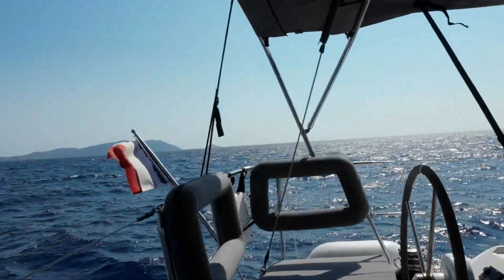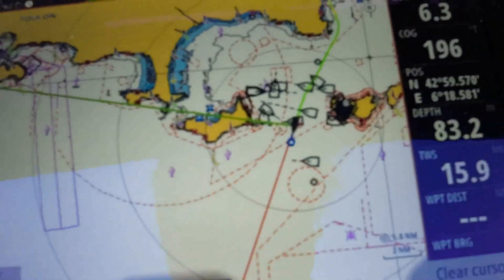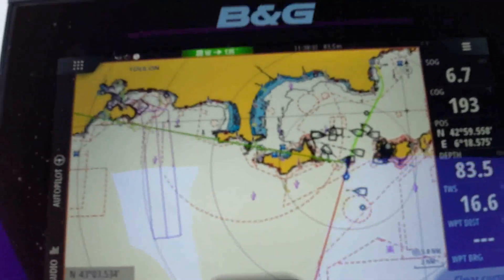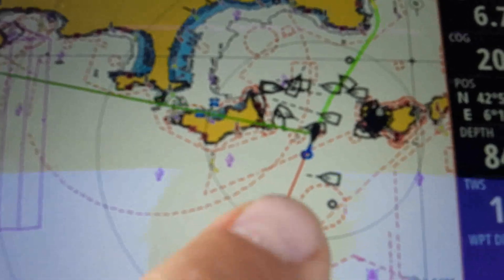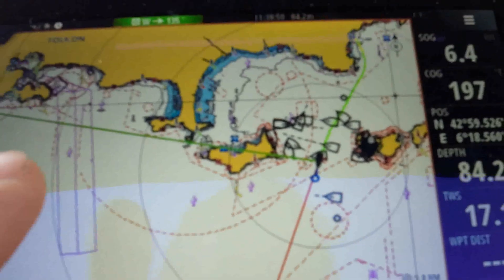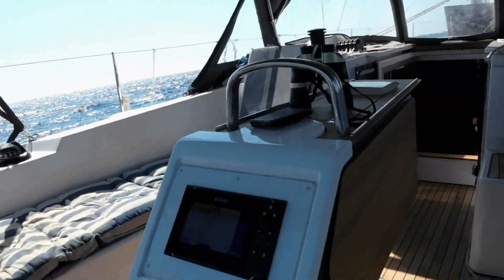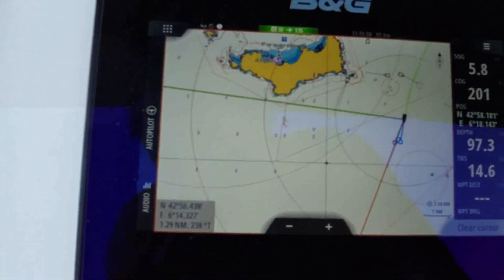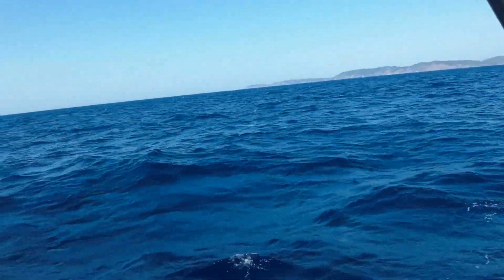About the laylines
Laylines show at any time what the direction of sail would be on both tacks, based on the current true  wind angle (TWA). That makes it easy to decide when to tack or gybe. As a bonus they usually take into account the drift or current, calculated by the navigation computer, so they are a very useful addition to the chart plotter.